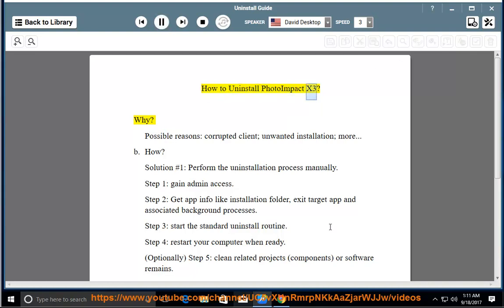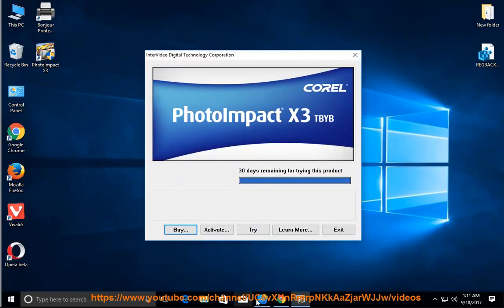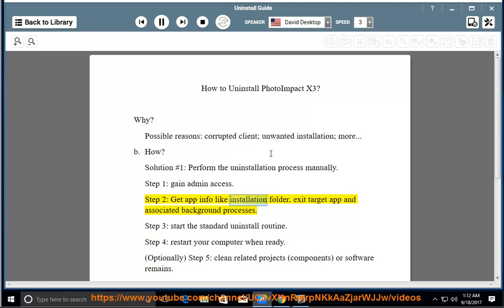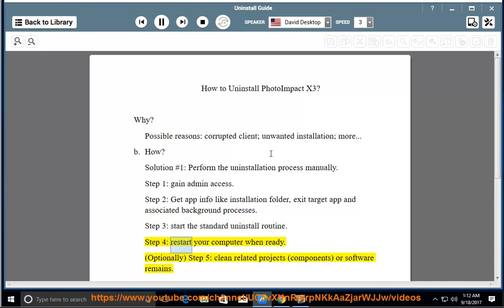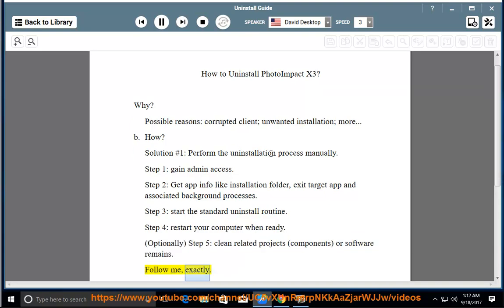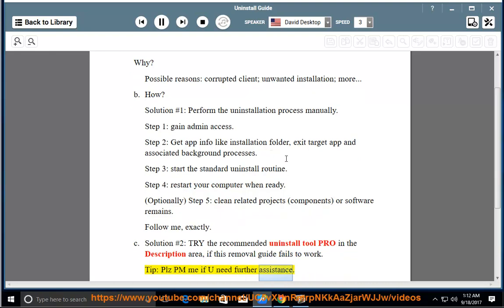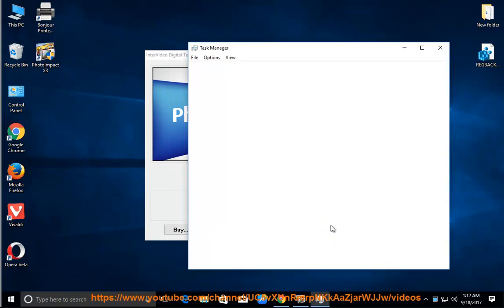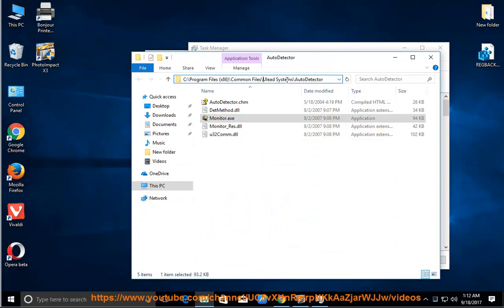Uninstall PhotoImpact X3 on Windows 10 Creators Update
This vid explains how to PhotoImpact manually. Plz use this uninstaller tool PRO@ if you are having trouble doing so.